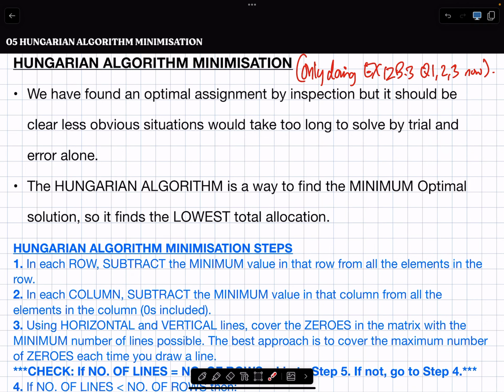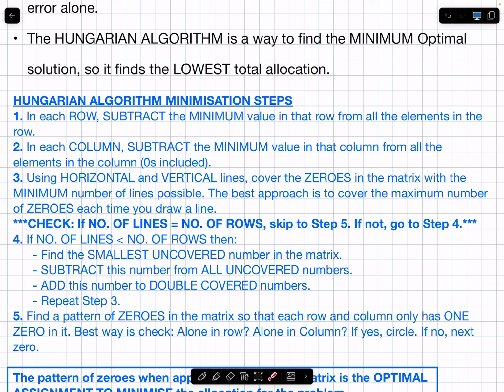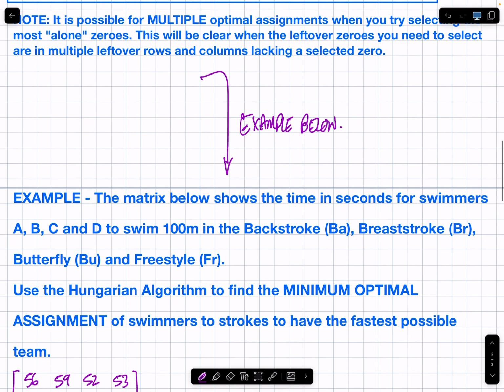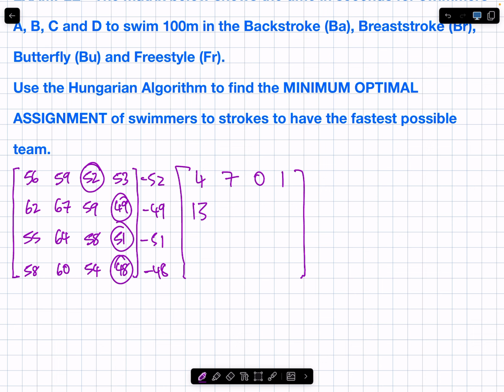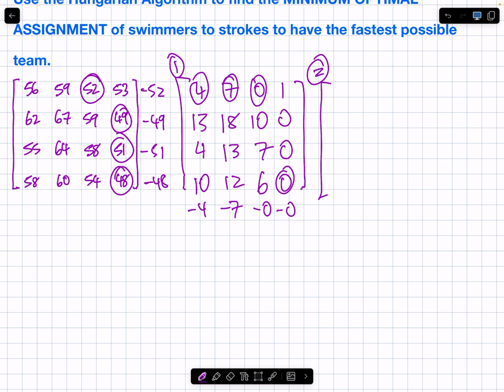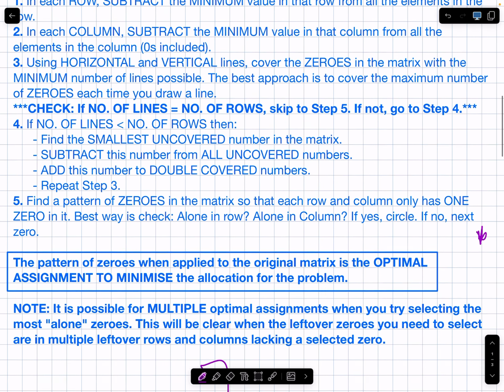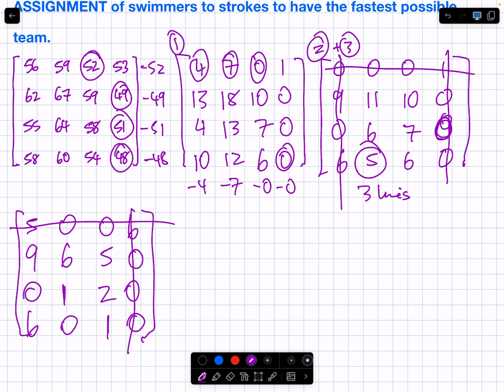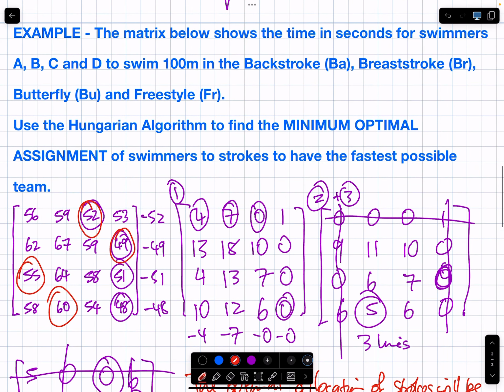12GENMA - HUNGARIAN ALGORITHM MINIMISATION